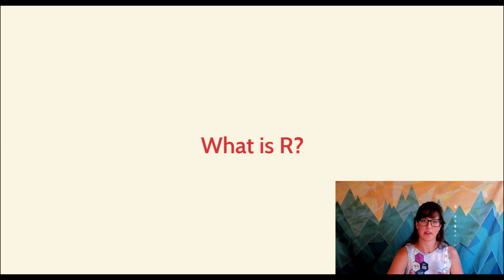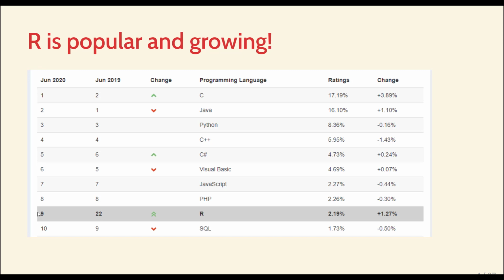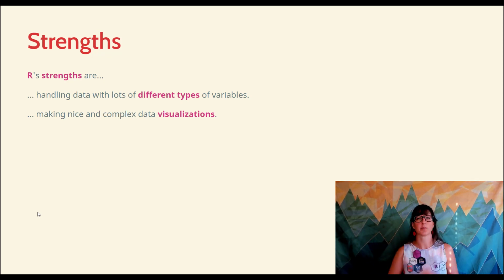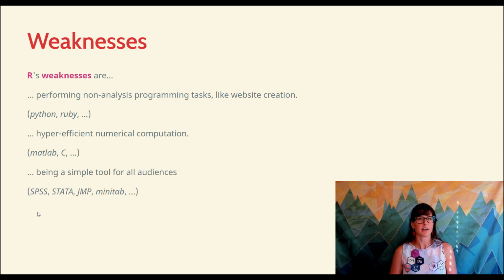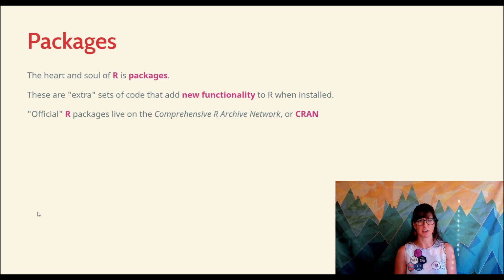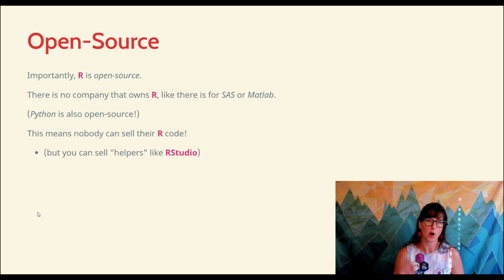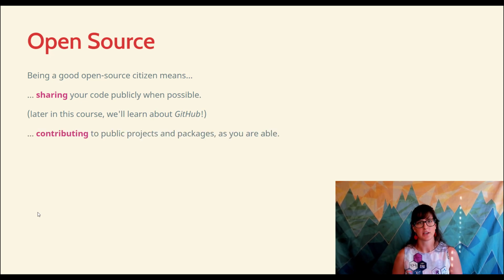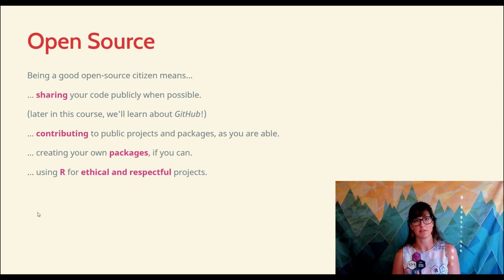Introduction to R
A short overview of the history, strengths, and weaknesses of the R language